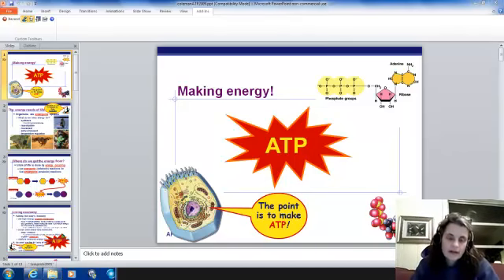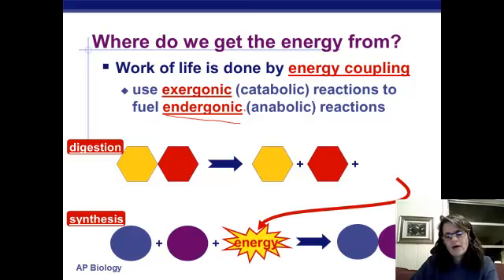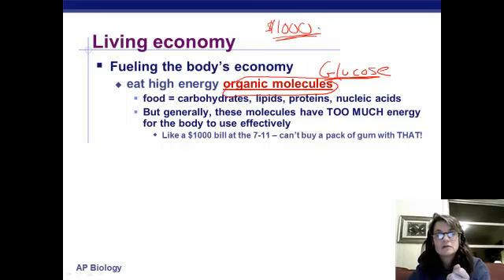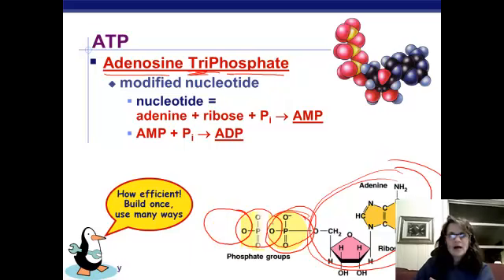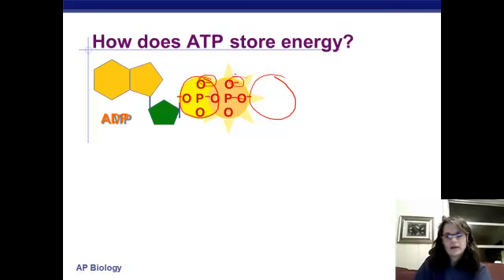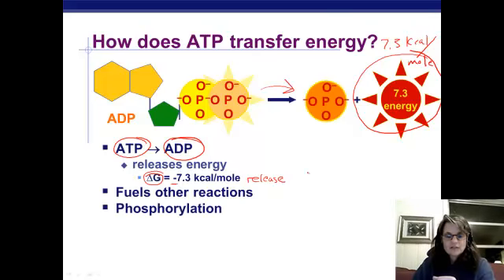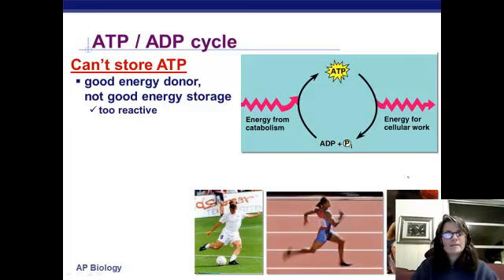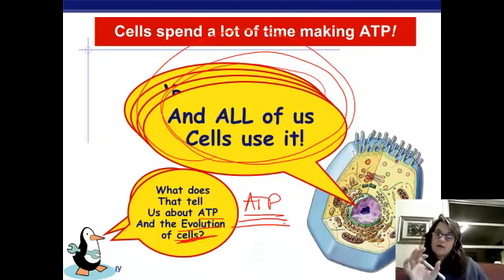Cell Respiration Podcast 2 - ATP